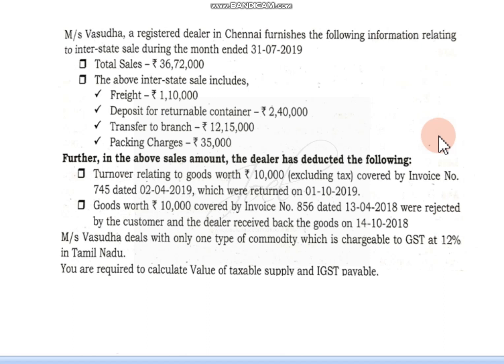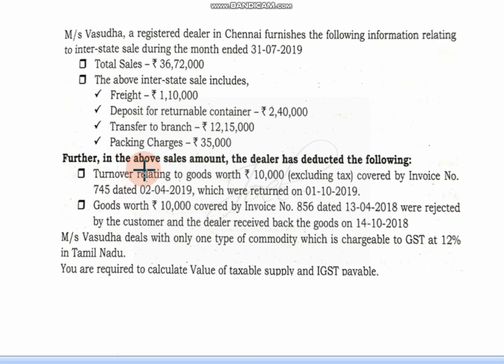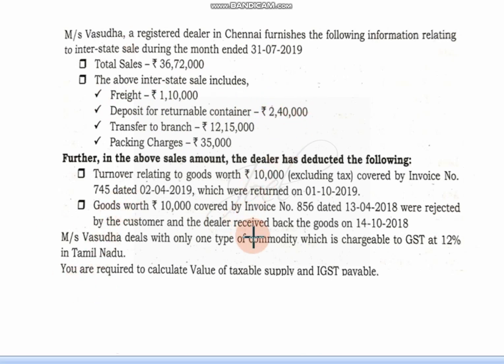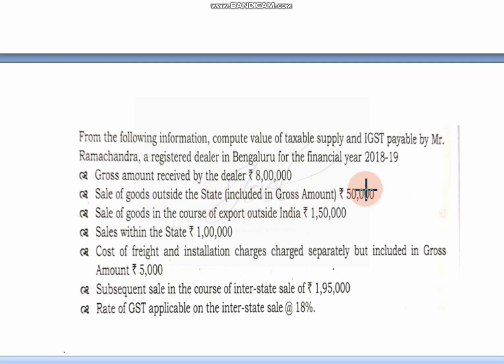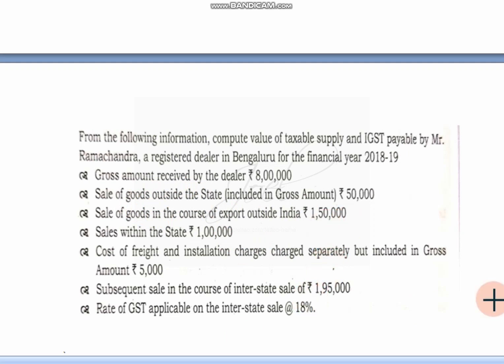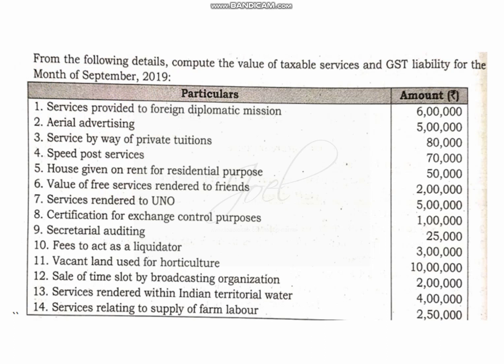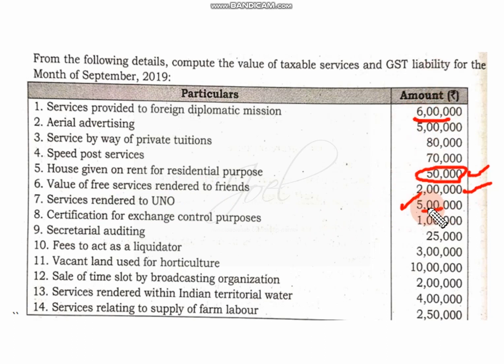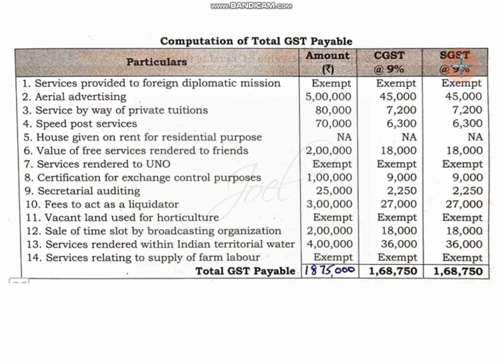illustration on GST liability.